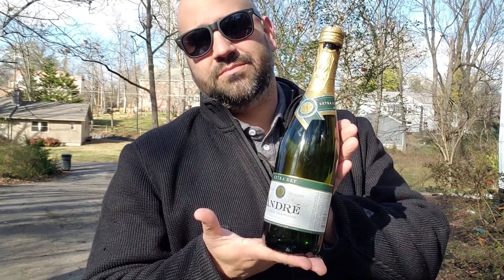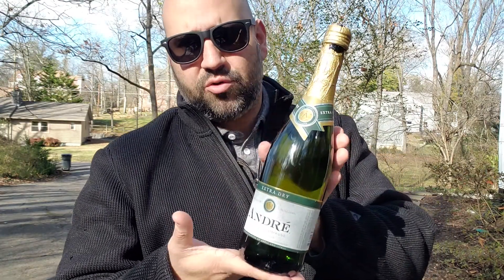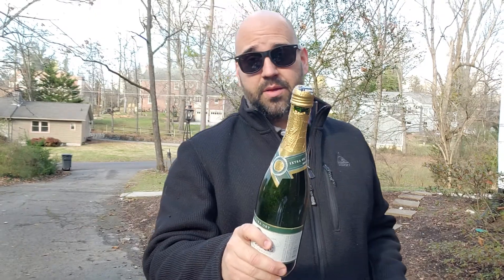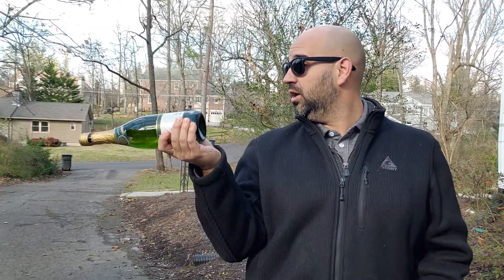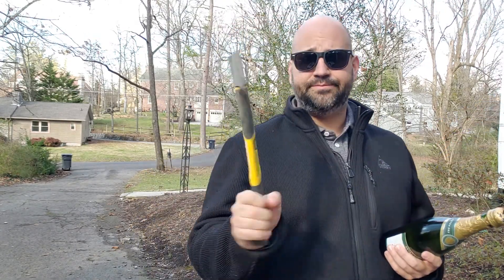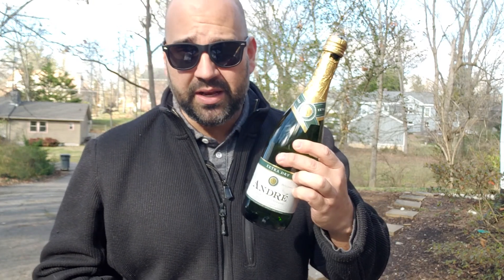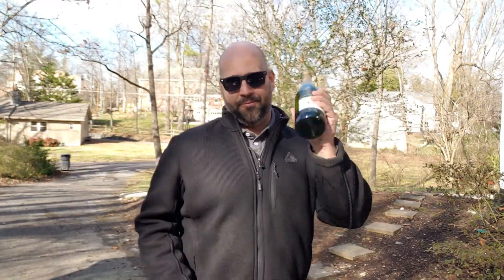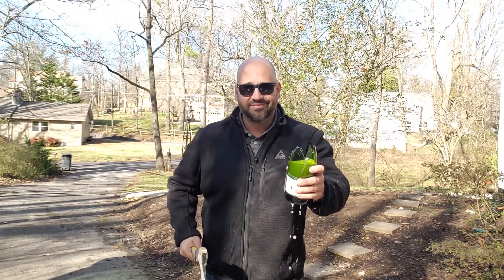How to Saber a Champagne Bottle - Open a Glass Bottle with a Knife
In this video, you will learn how to saber a champagne bottle aka open a glass bottle with a knife. Well, more like what not to do.  But, you can still get the idea and make sure that we kick-off 2021 on the right foot! (just make sure that you are not standing on your left foot when the clock strikes 12!

this new years fail will sure to make you laugh because it's funny. New Years countdown 2021